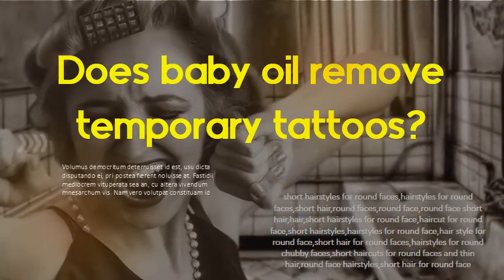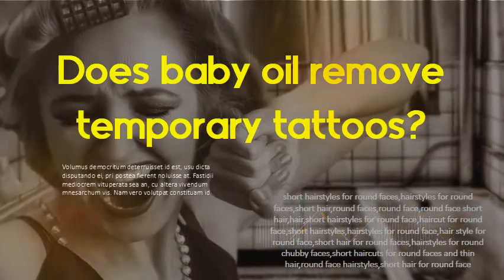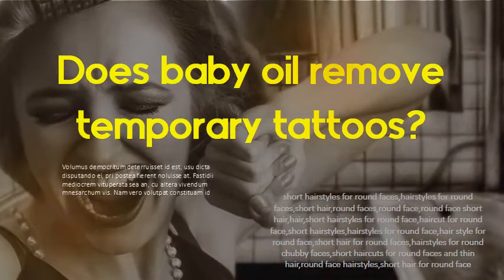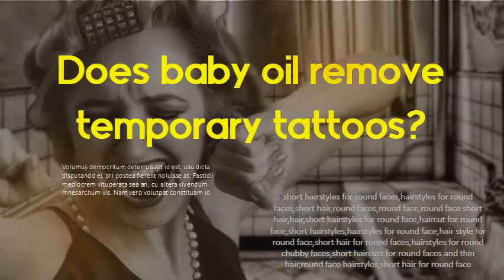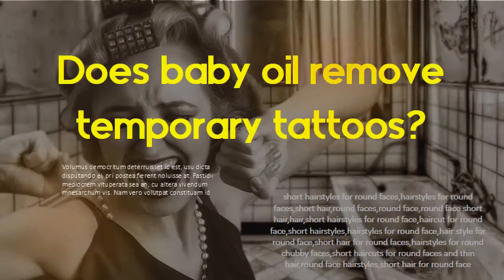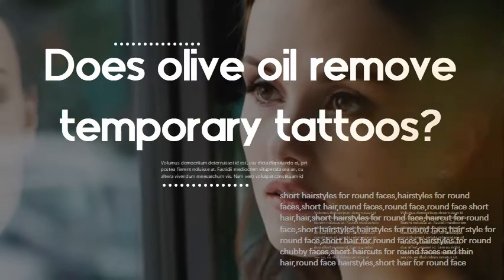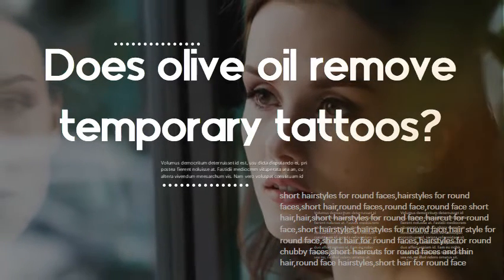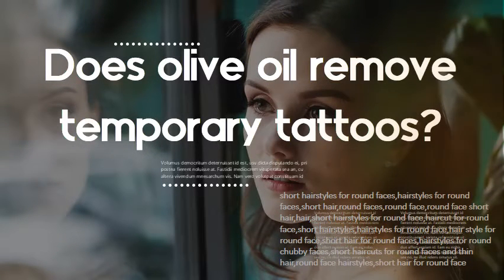Does baby oil remove temporary tattoos? Does olive oil remove temporary tattoos?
Fake Tattoos - Will Fake tattoos nullify Wudu &Ghusl if they form a layer on skin?- Assim al hakeem
How to Make Tattoos at Home | Temporary tattoos for 6 months using Pen | 100%water proof | ABCD
How To Take (Clean) Off A Temporary Tattoo With Minimal Effort &The Least Amount Of Pain